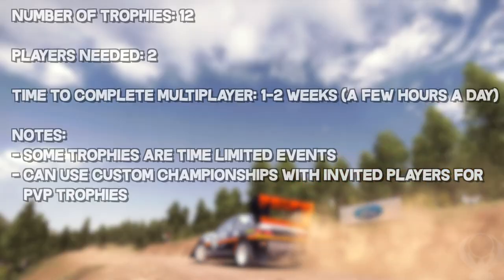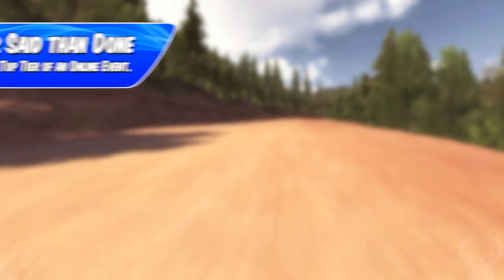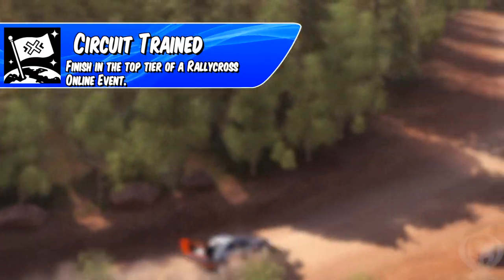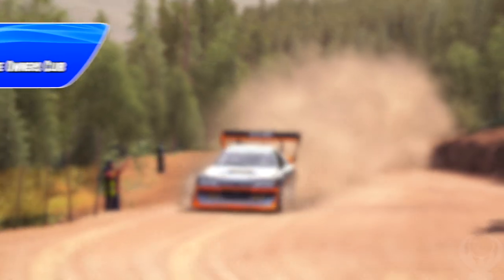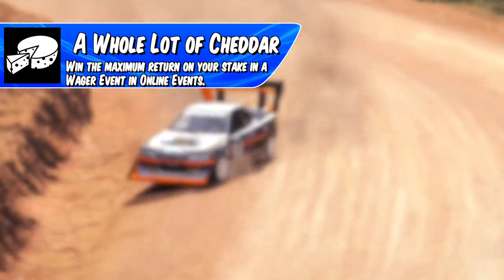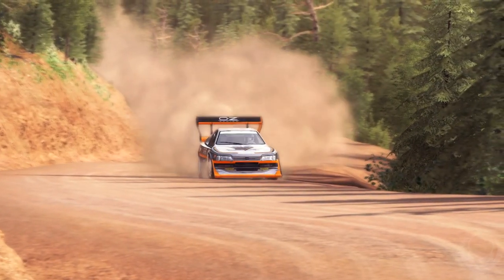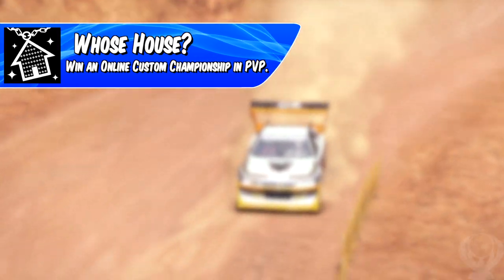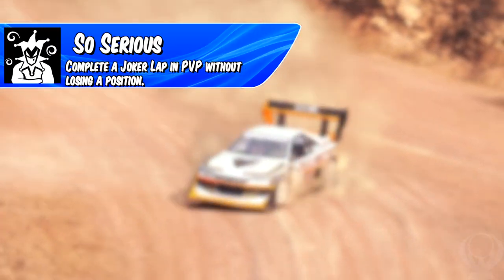Multiplayer Guide | DiRT Rally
This is a multiplayer trophy guide for DiRT Rally for the Playstation 4.  This guide will walk you through the most efficient way to get through all of the multiplayer trophies, below is a breakdown.

Multiplayer trophies: 12

Players Needed: 2

Approximate Time to Complete: 1-2 Weeks (a few hours a day)

Notes:
- Some trophies are time limited events
- Can use custom championships with invited players for PVP trophies

Trophies:
- GG (Complete a Season in Leagues.)
- Easier Said Than Done (Finish in the Top Tier of an Online Event.)
- Circuit Trained (Finish in the top tier of a Rallycross Online Event.)
- The Only Way is Up (Finish in the Top Tier of a Hillclimb Daily in Online Events.)
- Owned (Finish in the Top Tier of the Owners Club Daily in Online Events.)
- A Whole Lot of Cheddar (Win the maximum return on your stake in a Wager Event in Online Events.)
- Any Given Sunday (Complete a Weekly Event.)
- Dependable (Complete a Monthly Event.)
- The Fun Starts Here (Compete in an Event in PVP.)
- Investment Vehicle (Win an Event in PvP with a car that you own.)
- Whose House? (Win an Online Custom Championship in PVP.)
- So Serious (Complete a Joker Lap in PVP without losing a position.)